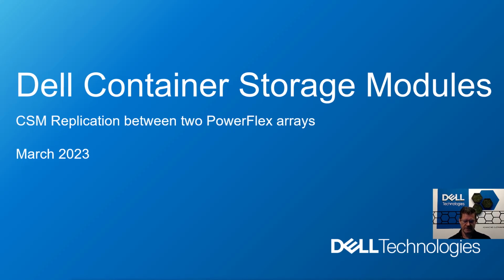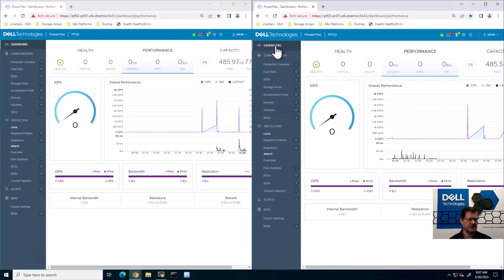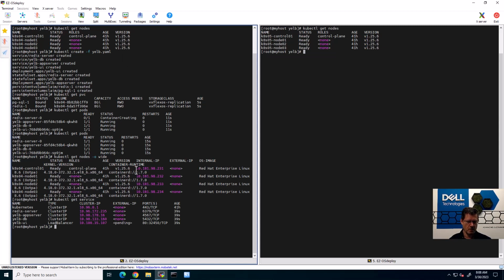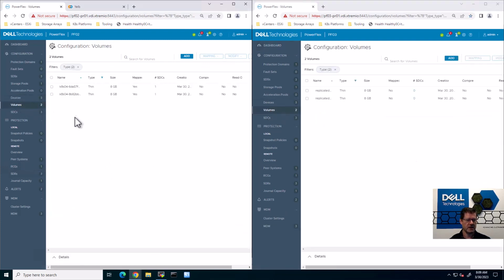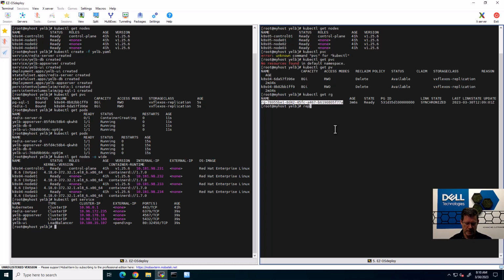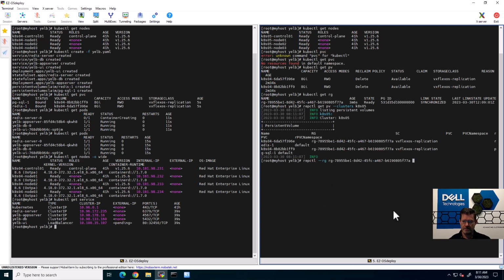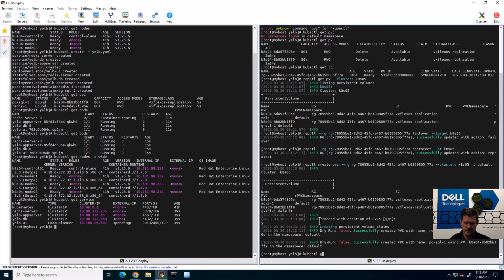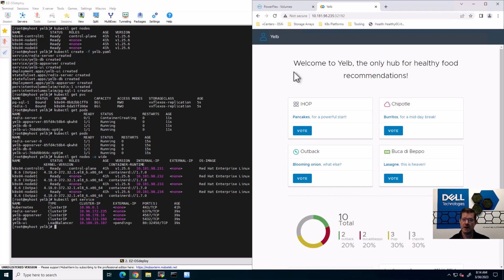Replicating PowerFlex container volumes using Dell CSM replication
This demo shows how to Replicate PowerFlex container volumes using Dell CSM replication